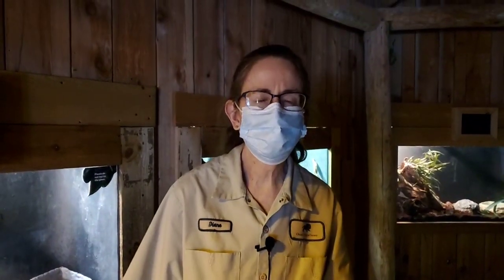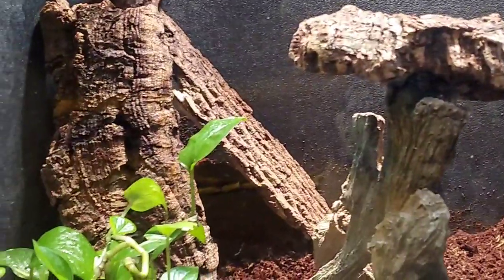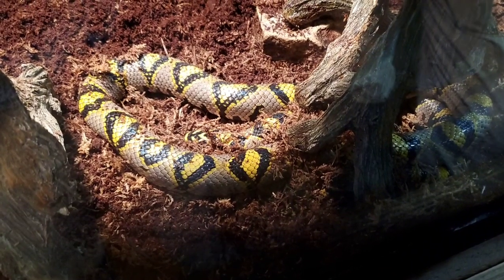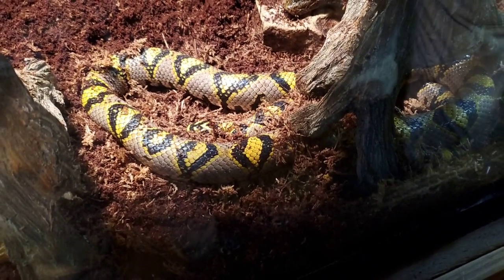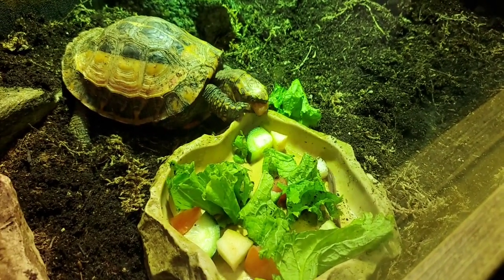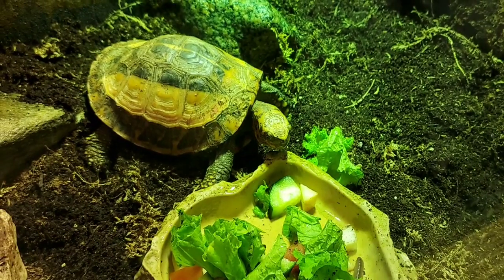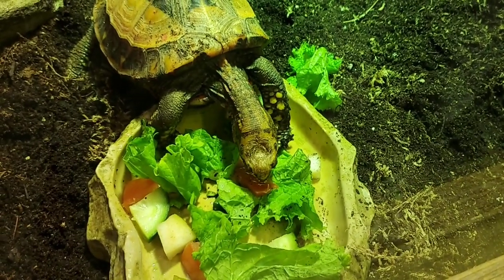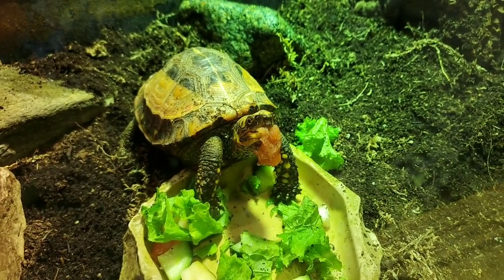Bringing the Zoo to You: Fragile Kingdom Reptiles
We're joining Diane and the reptiles of the Clouded Leopard Rain Forest during today's